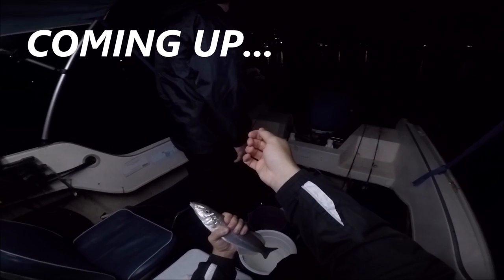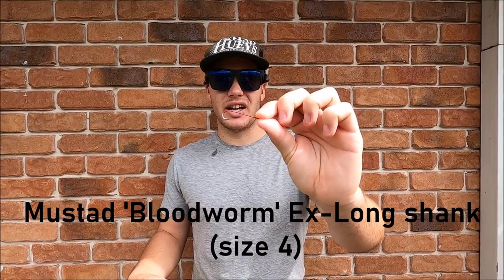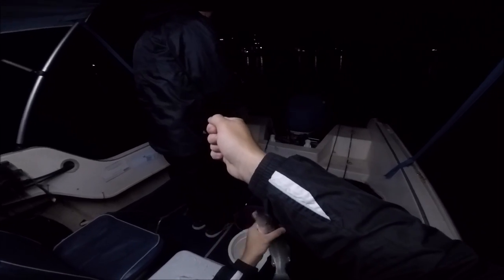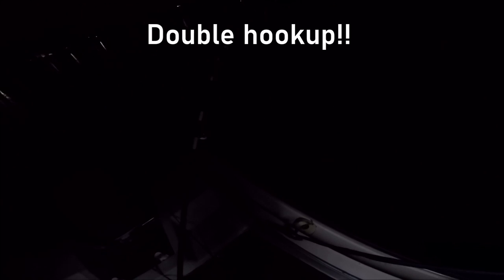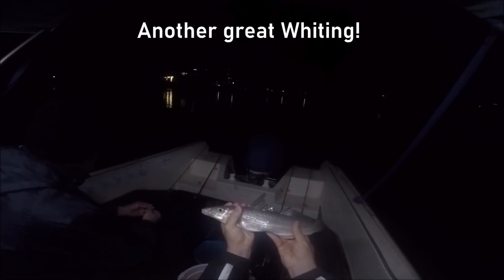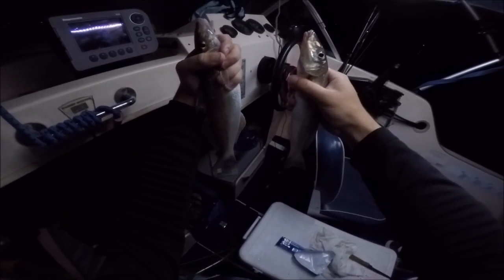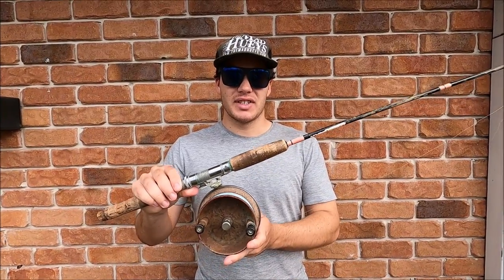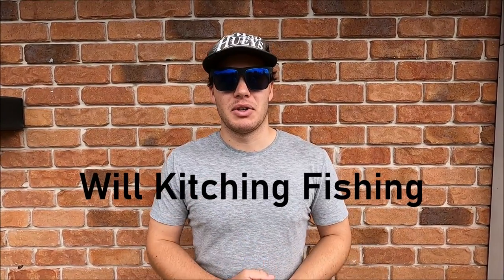"Can you believe this?!" - INSANE WHITING session & TIPS! (overnight fishing Gold Coast)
One of the CRAZIEST and best sessions I have ever had Whiting fishing!! As you'll see in the video, sometimes we couldn't even cast a bait and turn around to sit down, without getting a fish INSTANTLY!

Fishing the Gold Coast canals, rivers, and estuaries is a popular style of fishing for many species. However, it is the humble Whiting that can give some of the hottest action for anglers, with the Gold Coast being home to particularly large numbers of HUGE fish. The fish in this video, are true 'trophy size' fish.

Dad and myself planned to collect some live bait (yabbies/nippers) and then settle in to do an overnight fishing/boat camping trip. After dark we expected some bites, but struggled a lot at first. Much later in the dark hours after midnight, the Whiting started feeding like crazy and the BIG fish came out to play!

I also give you as many tips as possible throughout the video to help you get onto a few Whiting yourself. Leave any questions below!